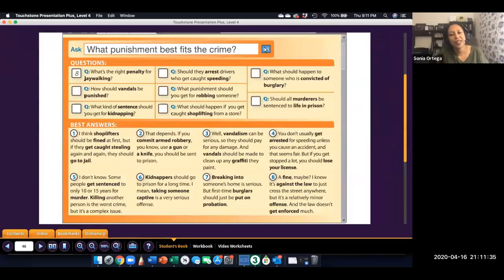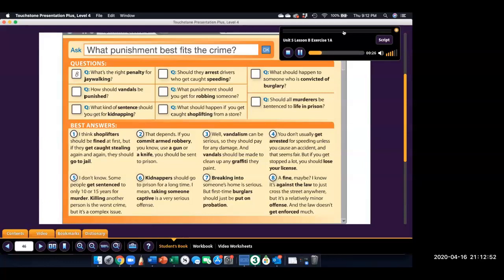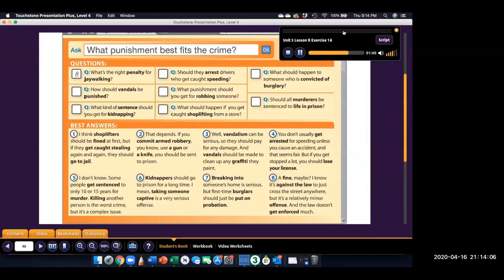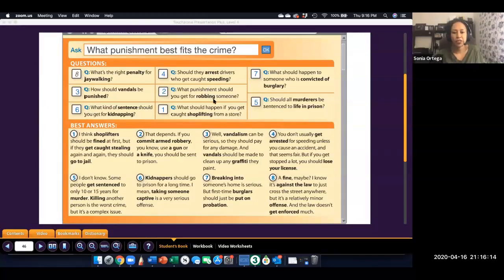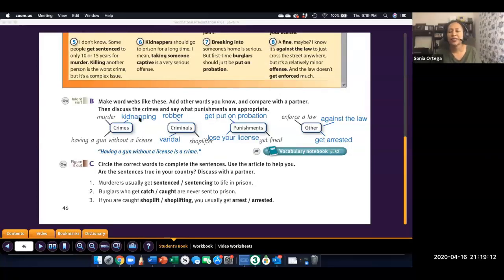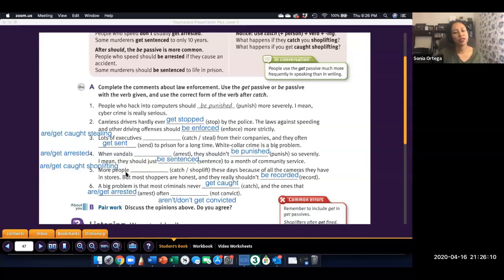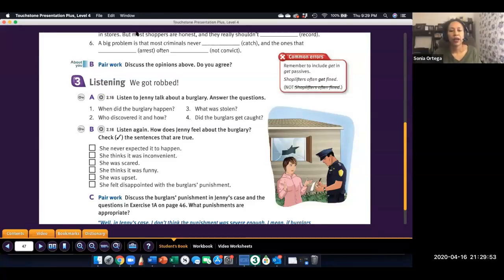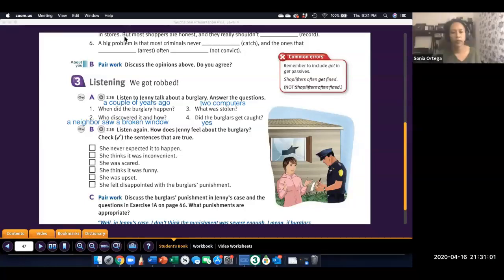Level 4 Unit 5 Lesson B